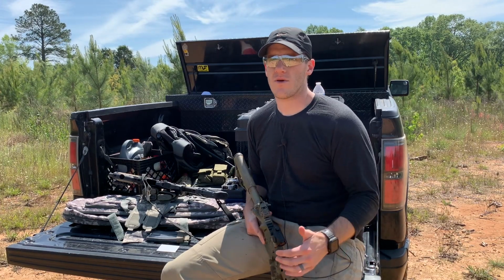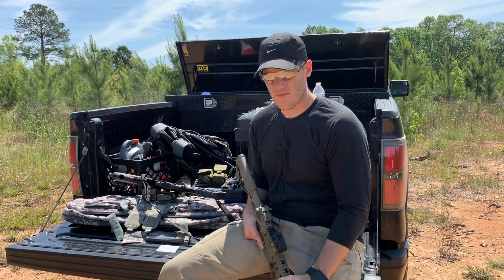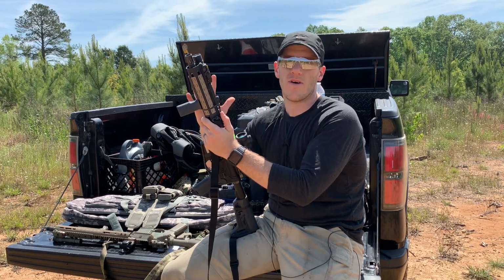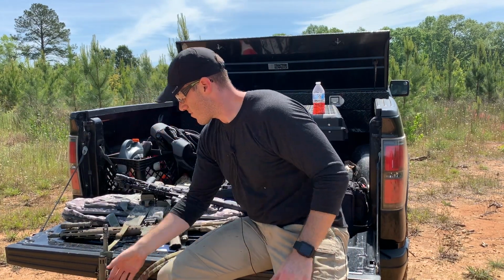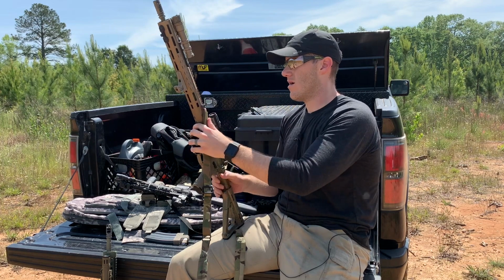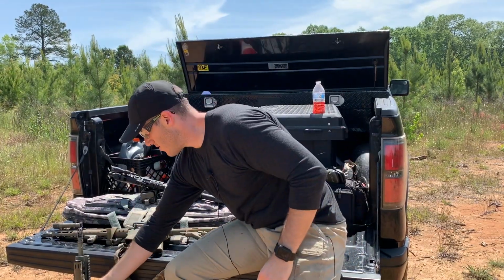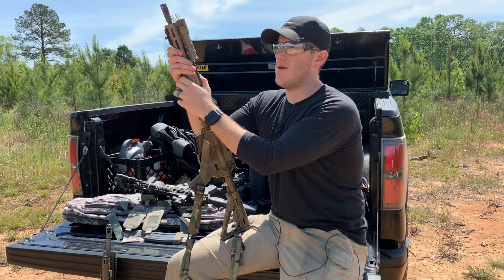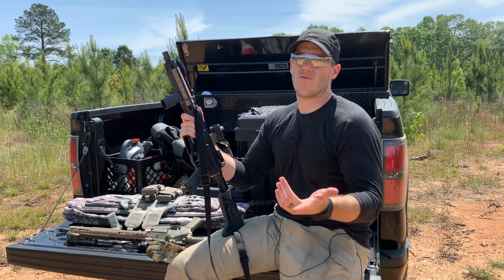Are Thin Barrels Good Enough for Fighting Rifles?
When you start adding up the weight of the gear and equipment needed to support a fighting rifle it can add up quickly. Finding ways to save weight and still maintaining performance is important.